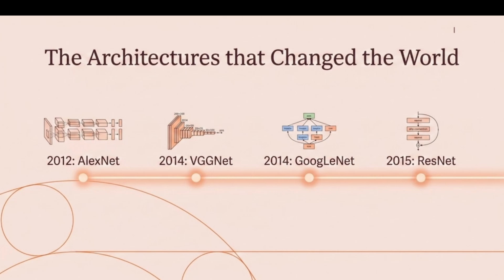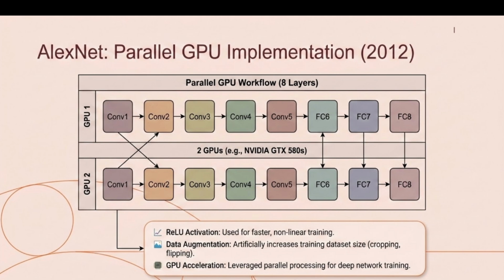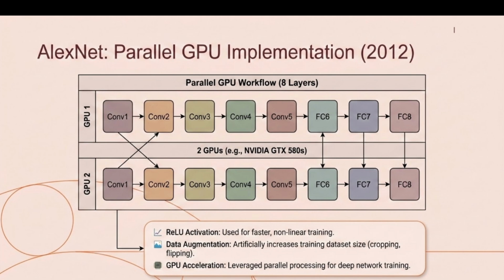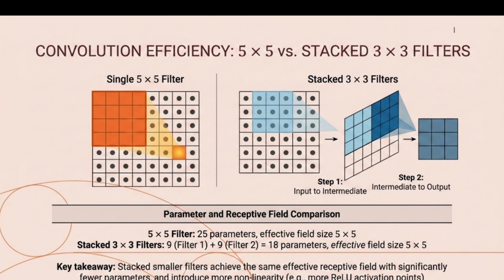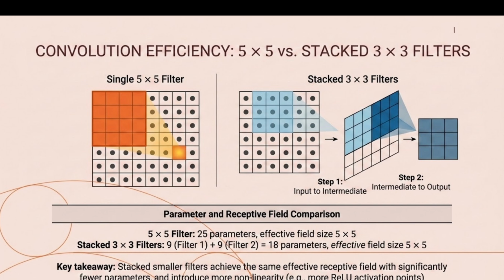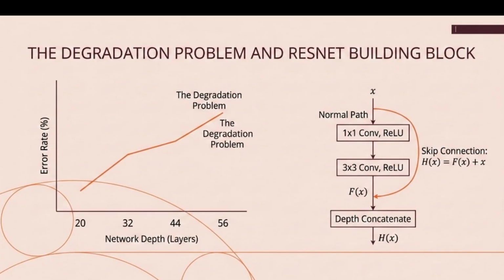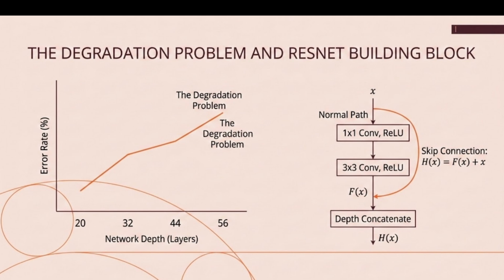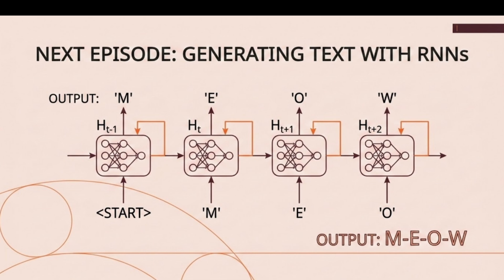How AlexNet, VGG, GoogLeNet & ResNet Built Modern Computer Vision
Between 2012 and 2015, a four-year revolution completely reshaped computer vision and kicked off the modern AI boom! In this video, we examine the four legendary architectures that drove this transformation and laid the mathematical blueprint for the visual AI we use today.

We trace the history of Convolutional Neural Networks (CNNs) from the famous ImageNet competition—where models classify over 1 million images into 1,000 categories—all the way to ultra-deep 152-layer networks. We break down the specific mathematical breakthroughs each model introduced to overcome severe computational limits, signal loss, and training degradation.

Chapters / Timestamps
0:00 - The 4-Year Computer Vision Revolution
0:42 - AlexNet (2012): ReLU, GPUs & Kicking Off the Boom
1:51 - VGGNet (2014): Why Stacked Small Filters Win
2:54 - GoogLeNet (2014): Going Wider with Inception Modules
4:02 - ResNet (2015): Skip Connections & 152+ Layers
5:30 - What's Next? (Sequential Data & RNNs)